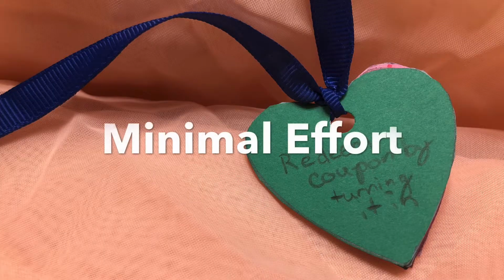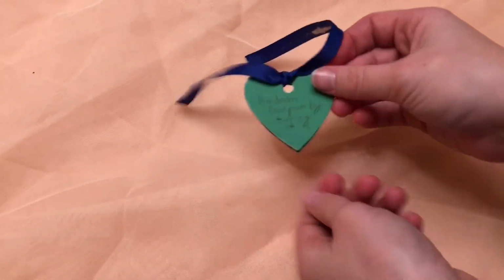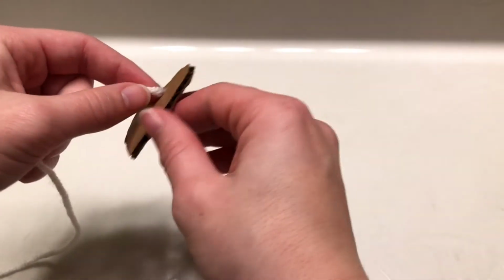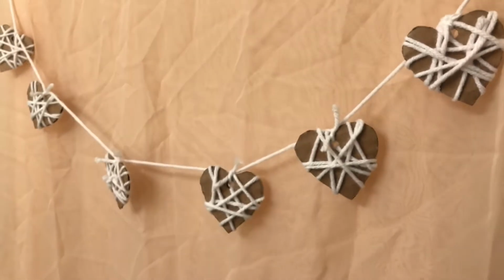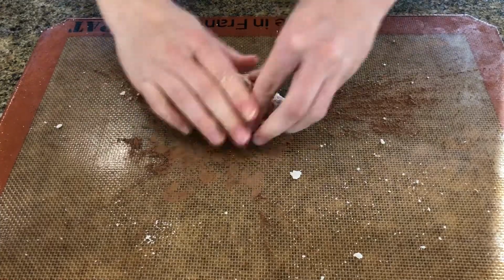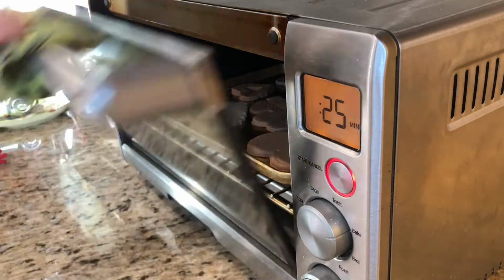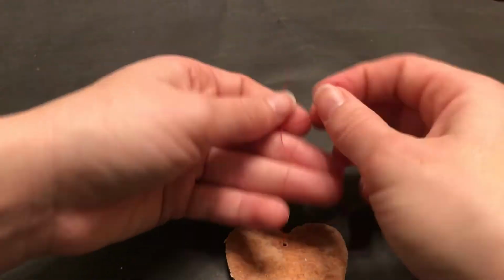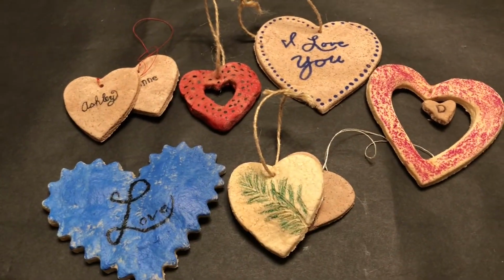Zero Waste Valentines Day Crafts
Watch to see three zero waste crafts for Valentines Day. The crafts range from minimal effort to max effort. See below for supply list.

Minimal Effort Craft:
Scrap paper; pencil; hole punch; twine, yarn, or ribbon; heart shaped object (optional)

Some Effort Craft:
Cardboard; yarn or twine; scissors; pencil; hole punch

Max Effort Craft:
1/2 Cup flour; 2 tablespoons salt; 3 tablespoons warm water; heart shaped cookie cutter or knife; baking sheet; whisk; rolling pin; bowl